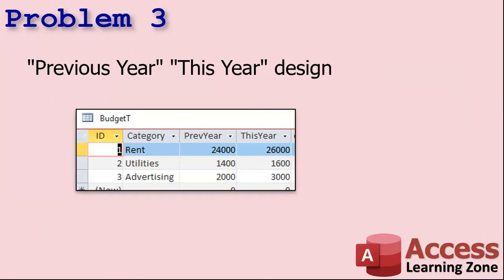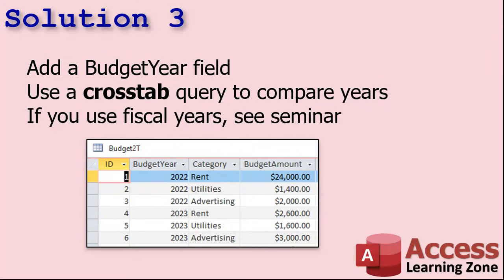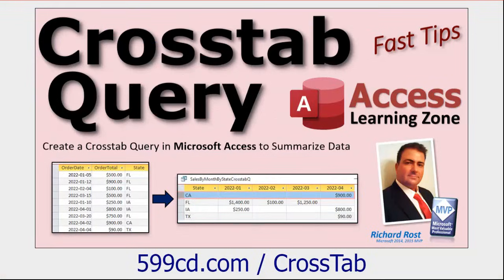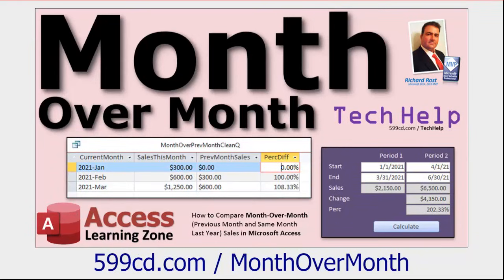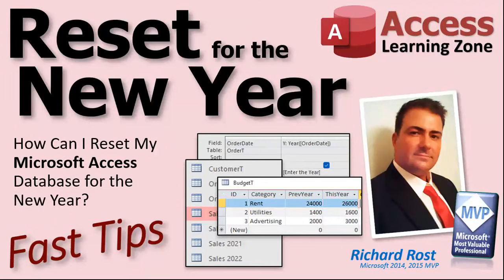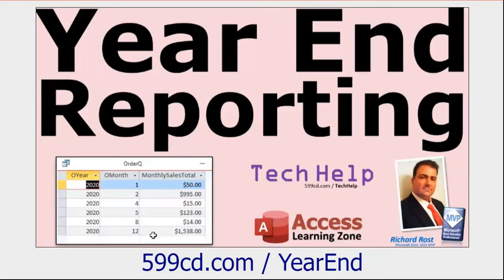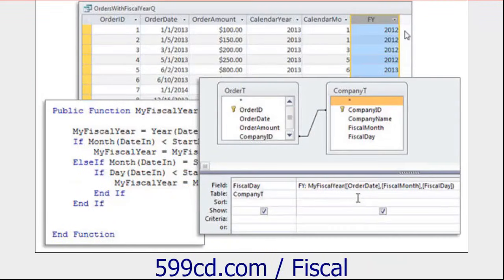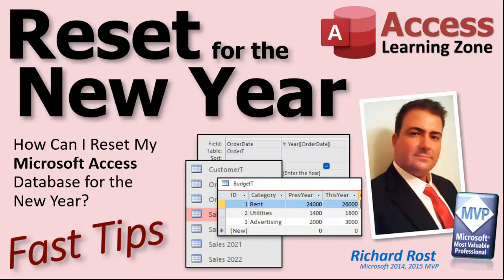How Can I Reset My Microsoft Access Database for the New Year? (2025 Update)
In this Microsoft Access video tutorial, I will show you how to set up your database properly without having tables, queries, or other objects that are based on year values.